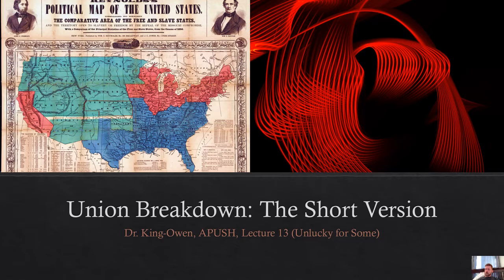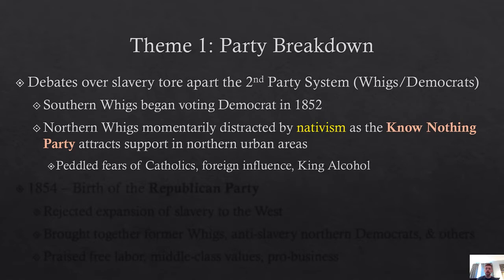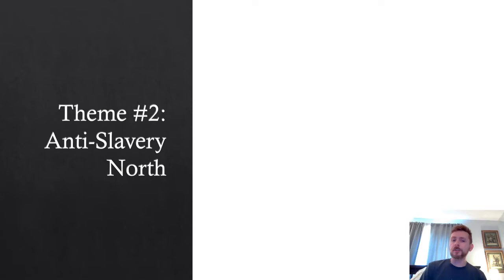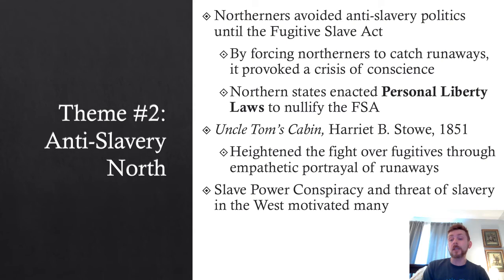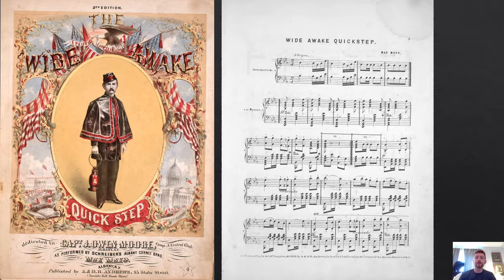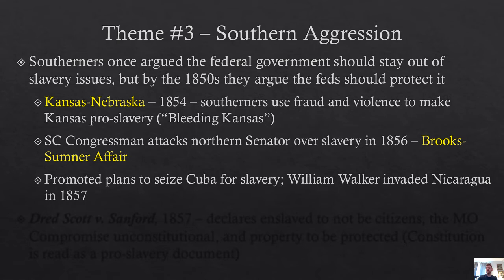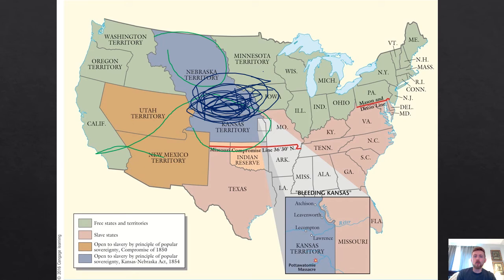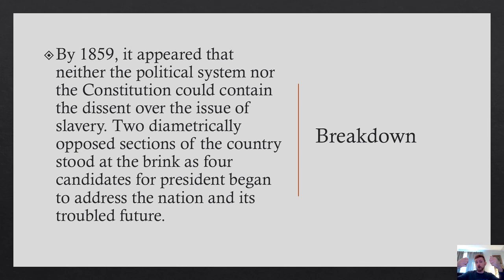13a Union Breakdown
APUSH, 2020, Lecture 13a - This short lecture examines the major themes of the 1850s in explaining the fracturing of the United States into sections bitterly divided by the future of slavery in the United States.